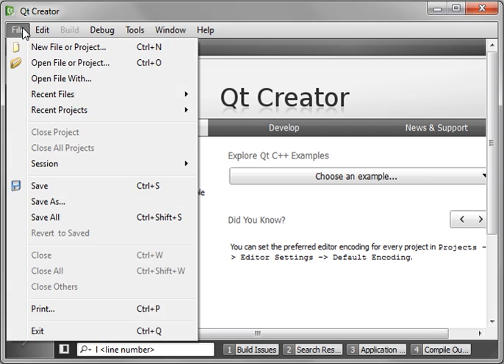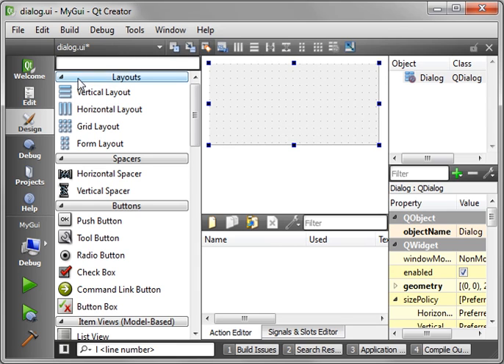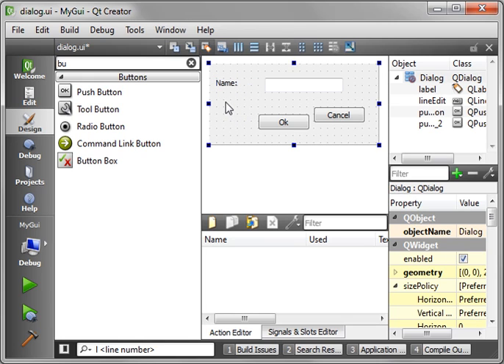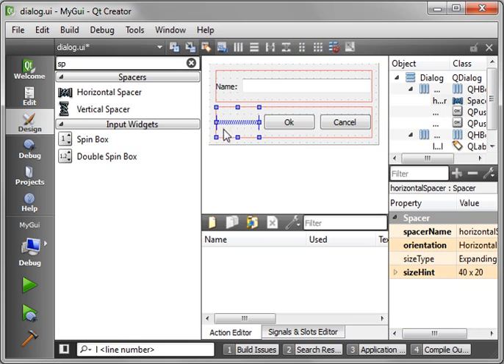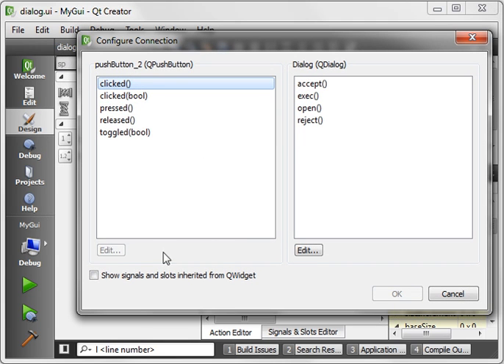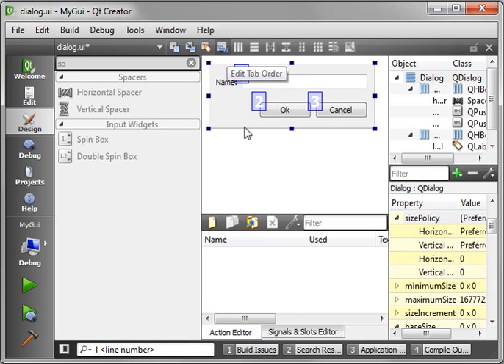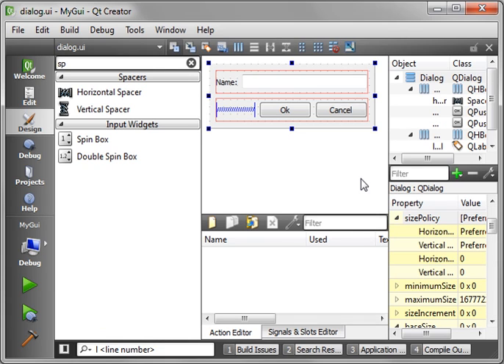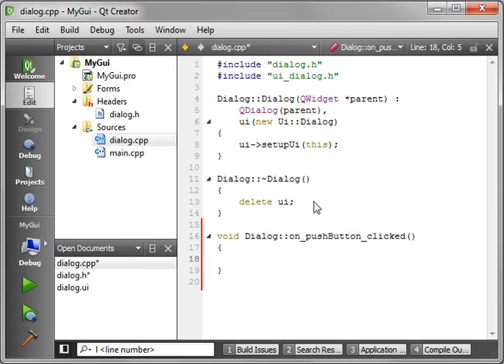C++ Qt 6 - layouts, tabs and buddies